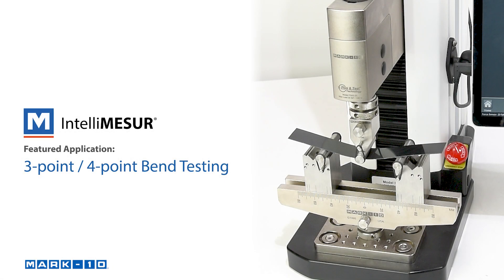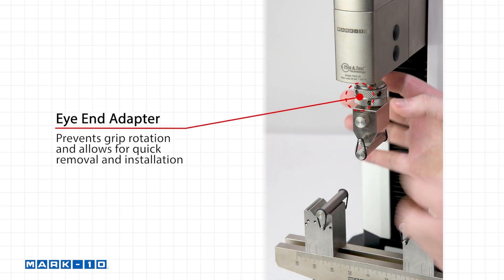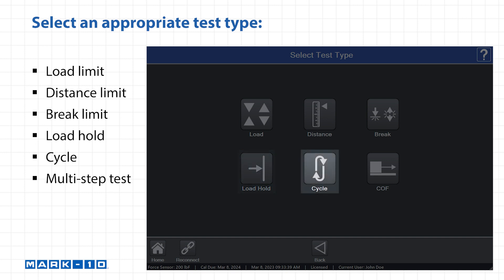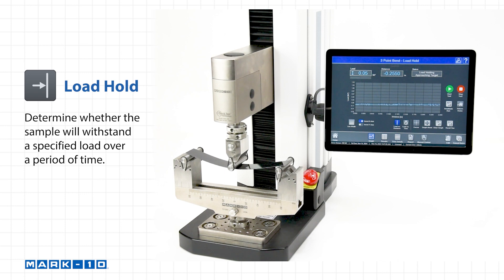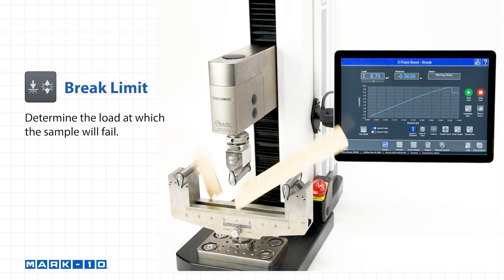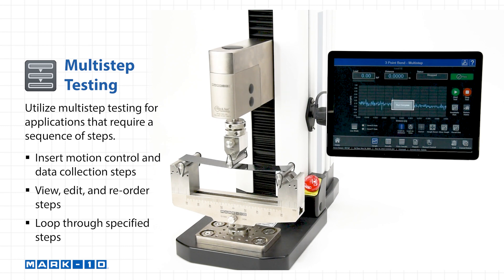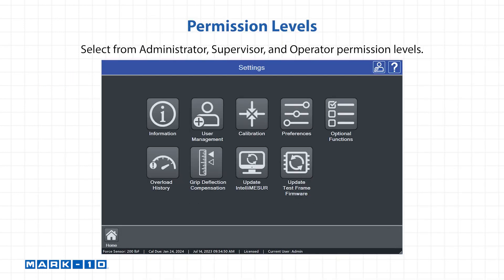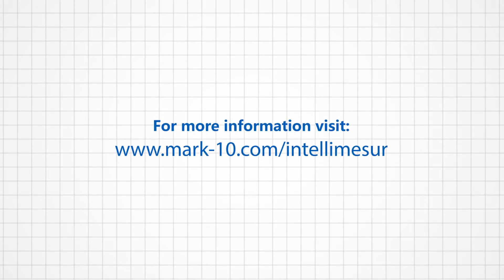Bend Testing with IntelliMESUR® Force Measurement Software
Learn how to perform three- and four-point bend testing of materials and assemblies with a Mark-10 IntelliMESUR® force measurement system. Easily and efficiently test to ASTM C393, C1161, D790, and other relevant testing standards.
00:00 - Intro
00:10 - Setup
00:41 - Running a Test
00:59 - Load Limit
01:05 - Distance Limit
01:13 - Load Hold
01:24 - Cycle
01:37 - Break Limit & Multistep Testing
02:04 - Batch Mode
02:16 - Operator Prompting & Permission Levels
02:38 - Results
02:51 - Find out more/outro